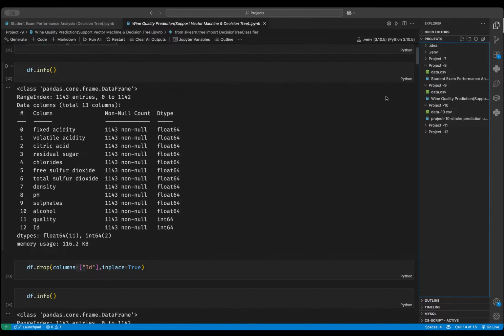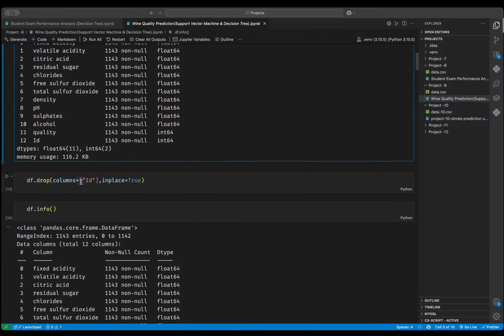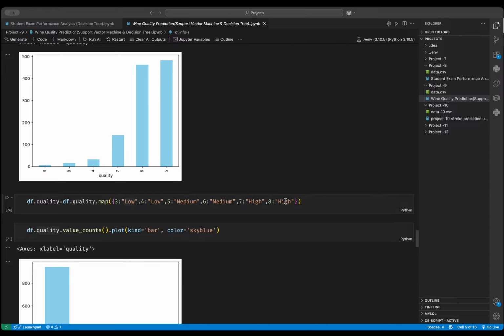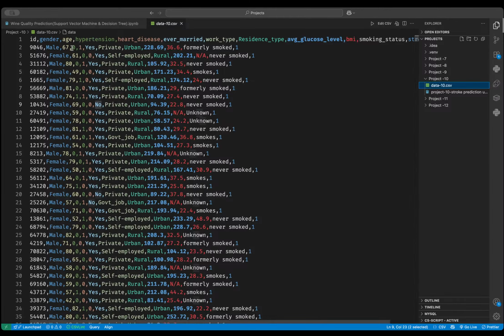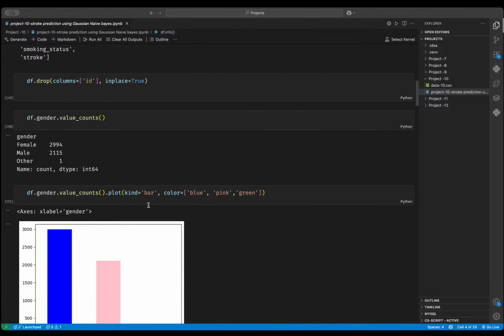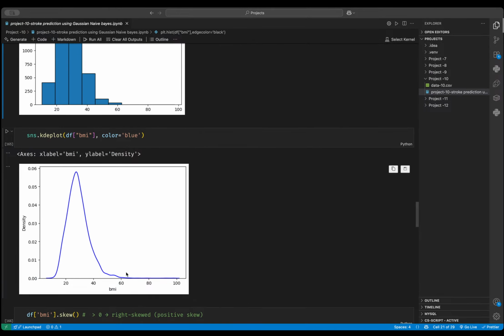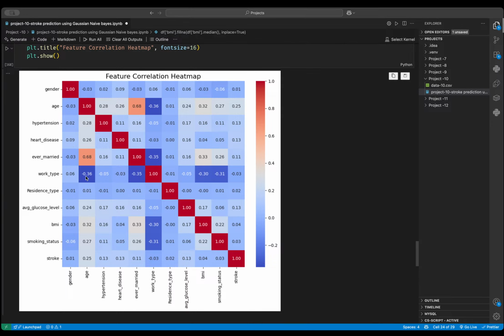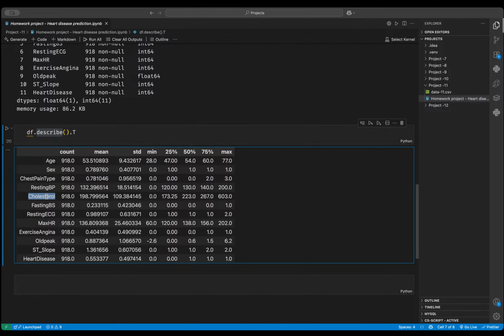Project -8,9,10,11 - part 2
get the dataset from the whatsapp group !!